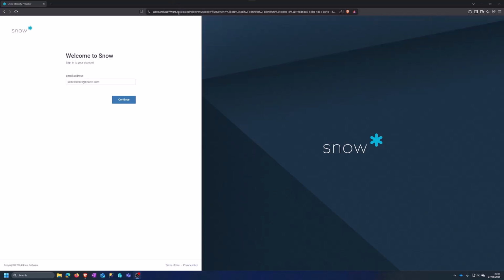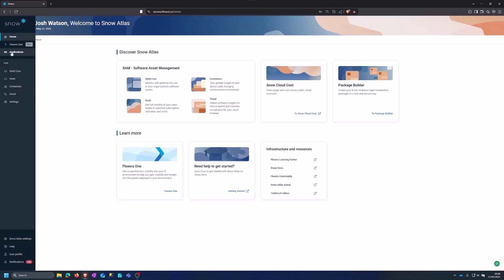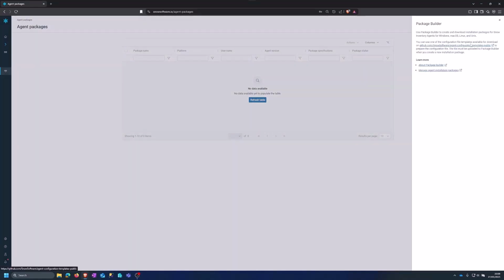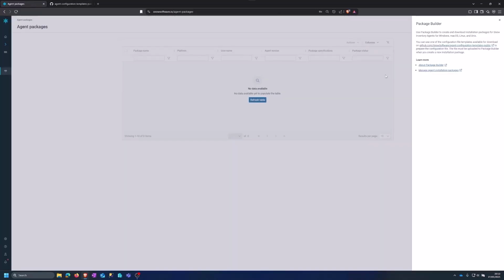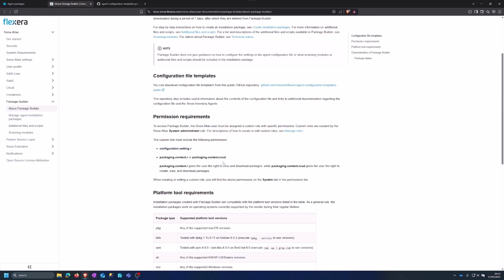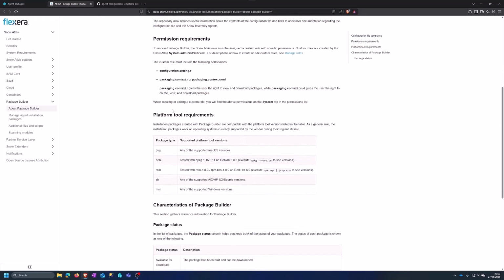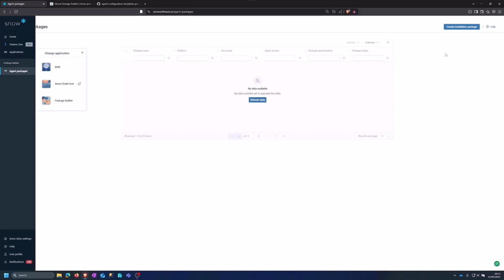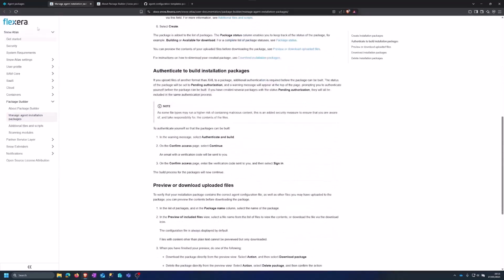Snow Atlas Agent Packaging | Snow Atlas Agent Packager Introduction | Flexera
Snow Atlas agent packaging enables organisations to create platform‑specific inventory agents for secure and scalable deployment. This recording introduces the Snow Atlas Agent Package Builder and explains how to access, configure, and generate agent installation packages.

This video shows how to access the Snow Atlas Package Builder, download configuration templates, review required permissions, and generate agent packages for Windows, macOS, Linux, and Unix environments.

00:00 introduction
00:05 Accessing Snow Atlas and the Package Builder
00:30 Creating and managing agent install packages
00:52 Downloading configuration templates and documentation
01:24 Required permissions and access prerequisites
01:44 Supported agent package formats and build statuses